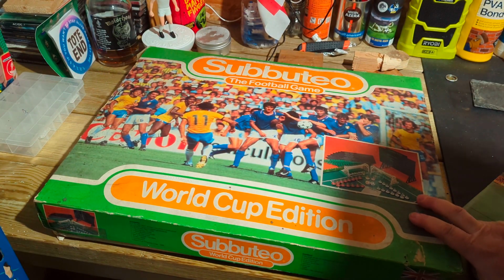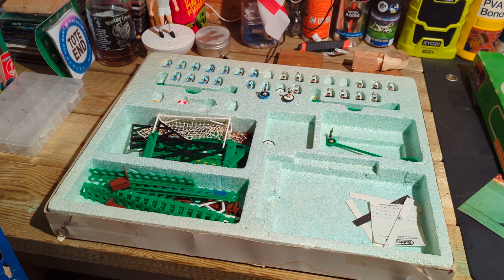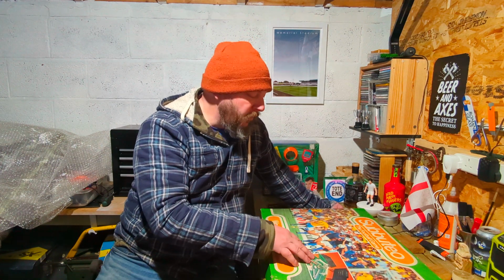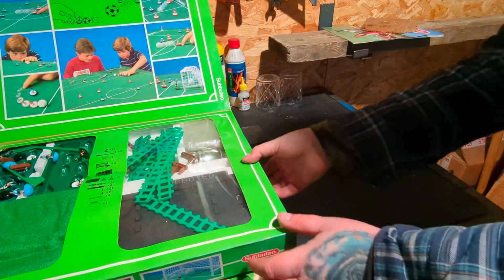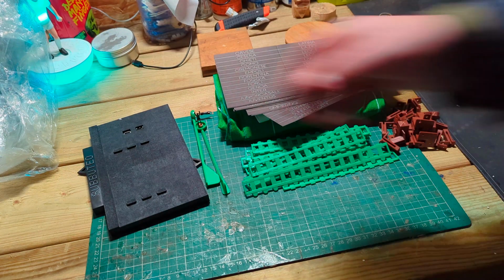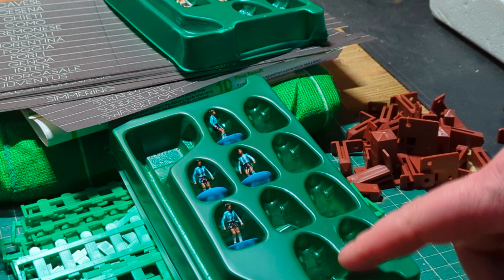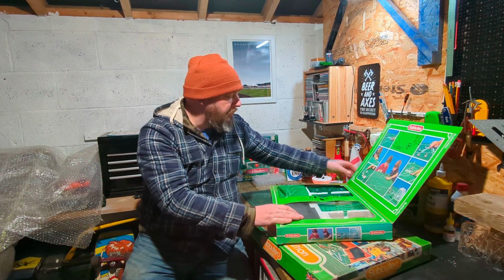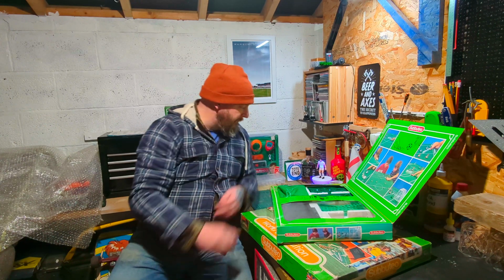504 - Subbuteo World Cup Sets - Part 1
*** WARNING ***  Contains actual Subbuteo content.

Bristol Rovers for the Champions League?

UTG 🤟

축구

サッカー